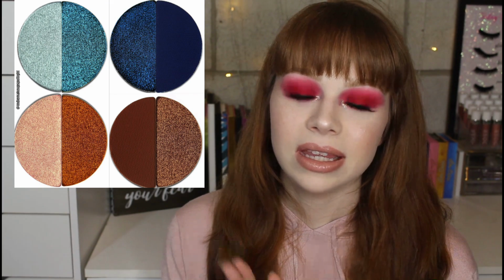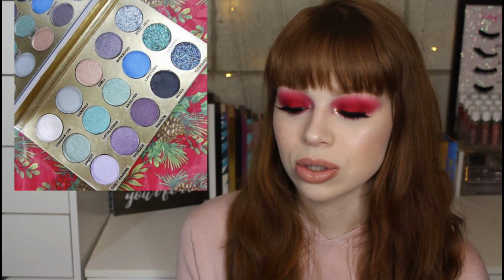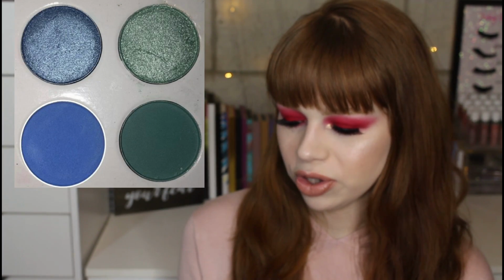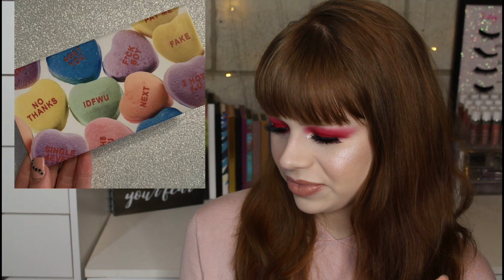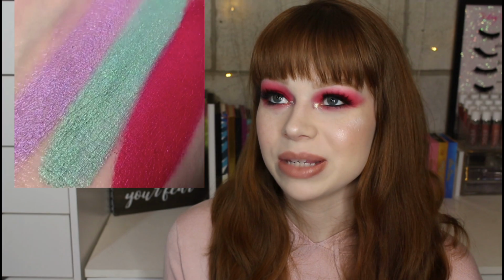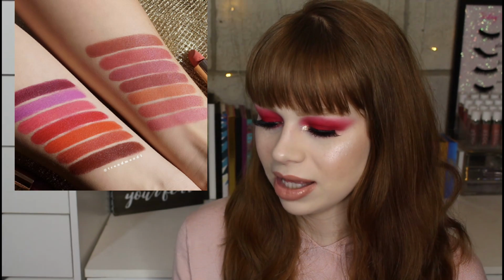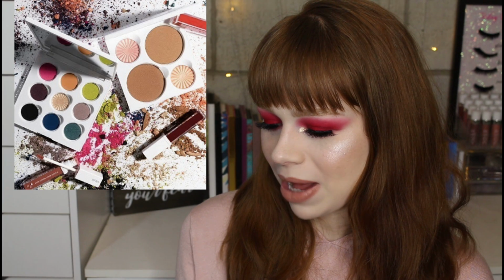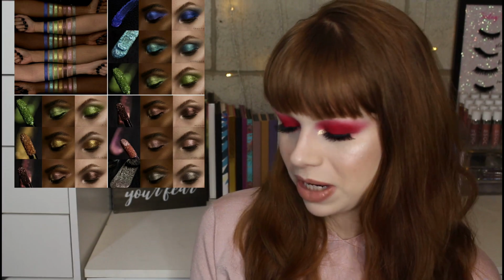Indie Makeup Releases | Buy or Bye? #43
P R O D U C T S
Melt Cosmetics Blueprint Stack
• Launching 1/18

Sparrow Cosmetics One Ring Palette
• Available now for $42

Eleman Palettes
• Available now for preorder for $42 each

Ami Hearts Beauty Brow Products
• Launching 1/18

Millas Cosmetics Quads (these actually aren’t Quads they are sneak peeks of a bigger palette. My bad)
• Coming next month
Mythologies Makeup Medusa Palette
• Was available but it sold out

Blush Tribe Titanium Dust Pigments
• Available now for $17 USD each (Code AMYLOVES)

Makeup Slayve Valentines Palette
• Coming soon

Looxi Beauty Liquid Lipsticks
• Coming soon

Terra Moon Cosmetics Valentines Palette
• Coming soon

Sola Look 90210 Palette
• Launching 1/17

Colourpop Velvet Blur Lux Lip
• Available now

Lancôme Spring 2019 Collection
• Coming between January and February

Ofra x Frances Catalot Collab
• Available now

Black Moon Cosmetics
• Preorder Available now

I'm twenty-one.

Canon G7X

Upload schedule?

amy.lovesmakeup